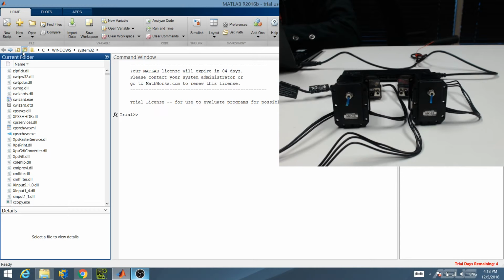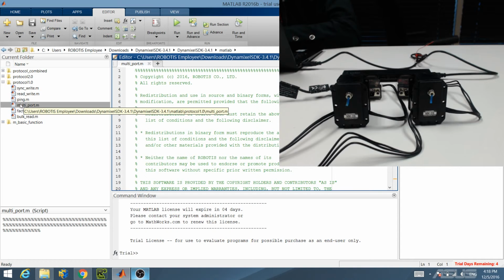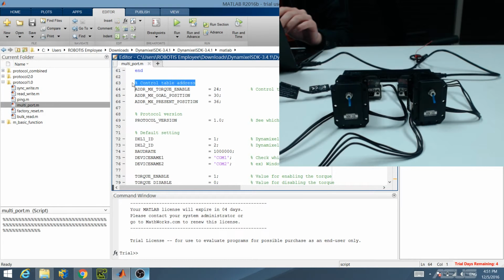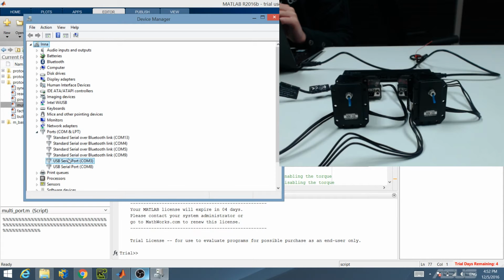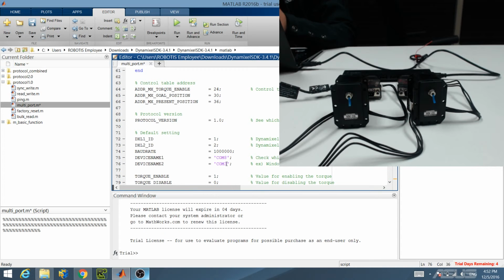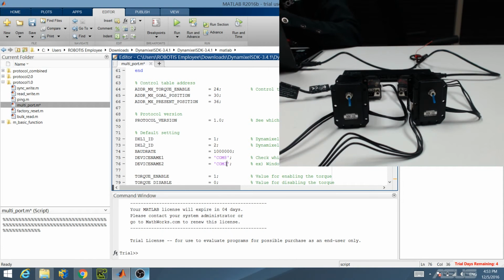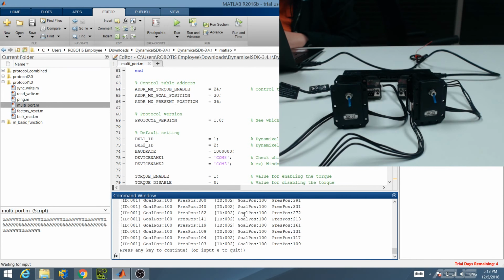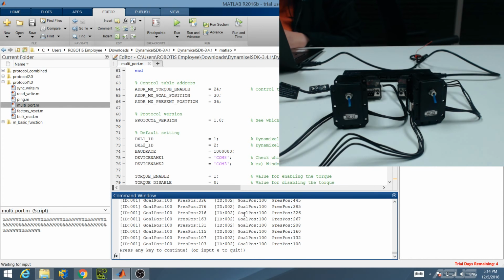DYNAMIXEL SDK Walkthrough MATLAB: Read Write Example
This video details how to control DYNAMIXEL Smart Actuators using MatLab along with the DYNAMIXEL SDK. The example shown is the read-write code witch allows you to move multiple DYNAMIXEL between two set points. This video is part 3 of 3

Please check out Episode 2 of the Dynamixel Quick Start Guide for Hardware Setup Procedures.

 for detailed technical information.